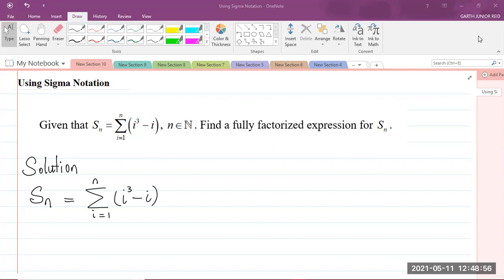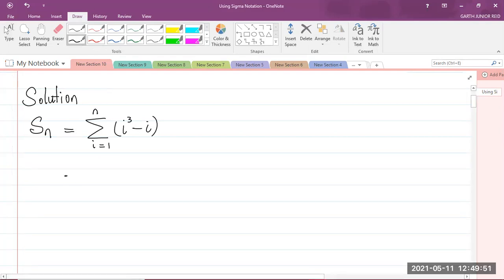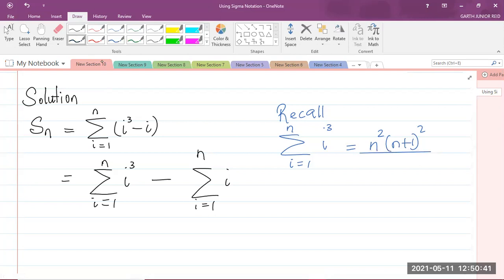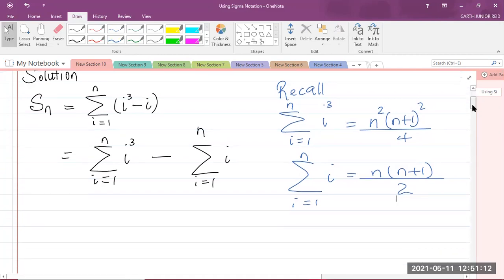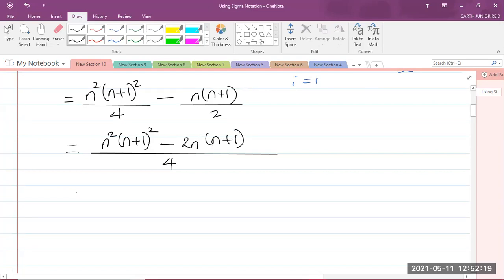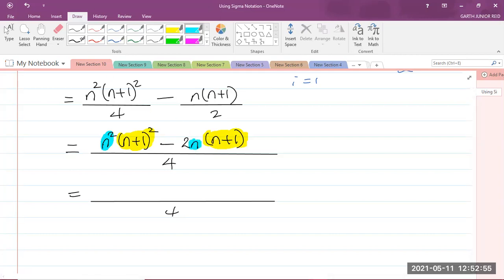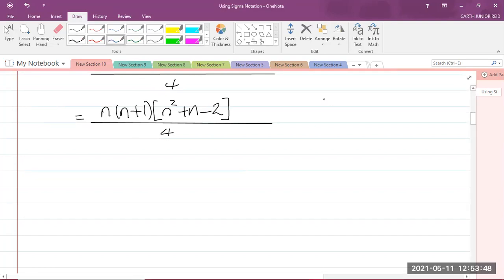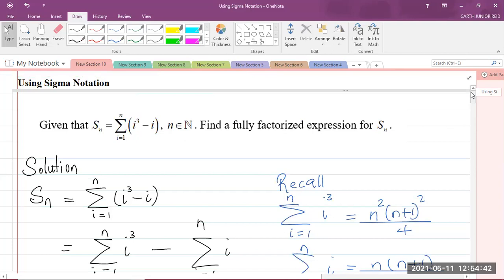CAPE Pure Mathematics Unit 2 - Module 2: Sequences, Series and Approximations - Sigma Notation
Student Ambassador for UTech, Ja explains how to use sigma notation.